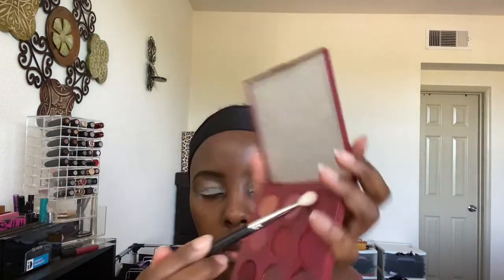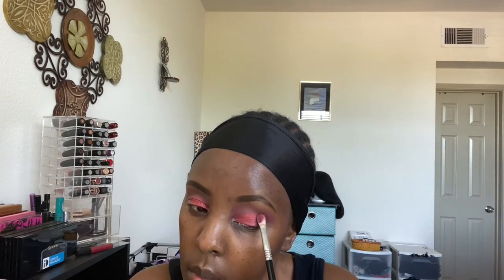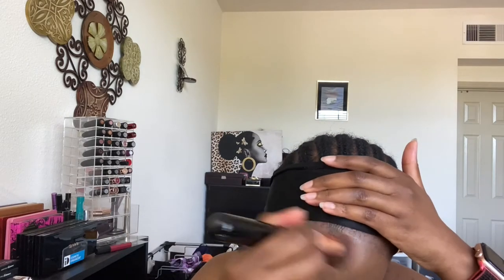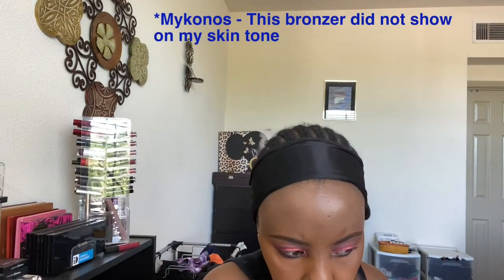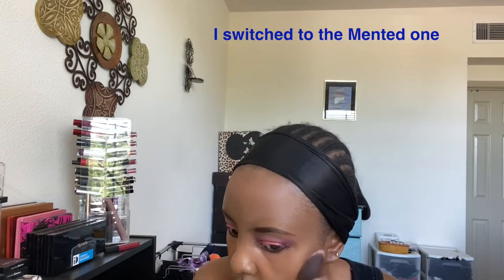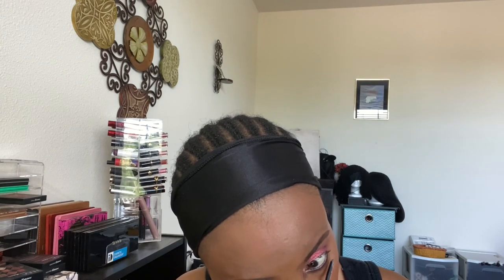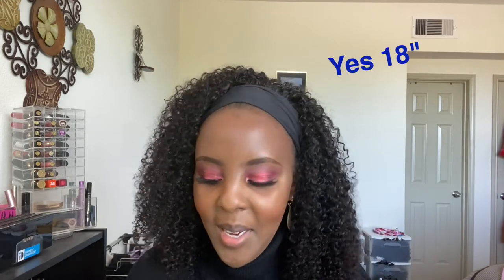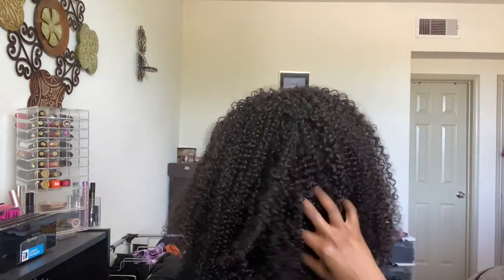WEQUEEN|GRAB N' GO 100% 18" KINKY CURLY HEADBAND WIG|COLOURPOP WINE & ONLY PALETTE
Hey guys,

I used the Colourpop Wine & Only palette for this look that many of you wanted to see.  I have mentioned all the products I used in the video.

I'm also wearing the wig from Wequeen and I will attach the video link for the unboxing, washing and wearing of the wig.  It is an absolute joy to wear.